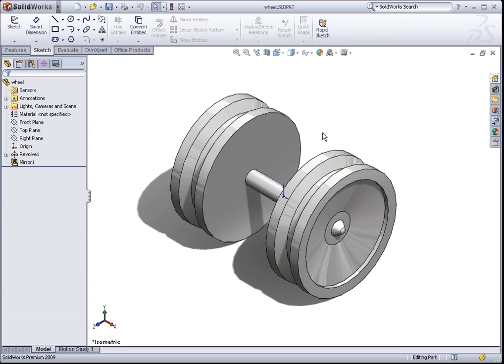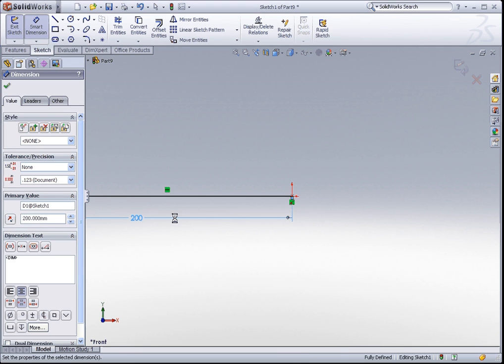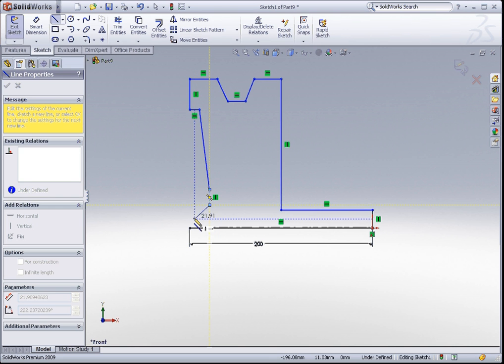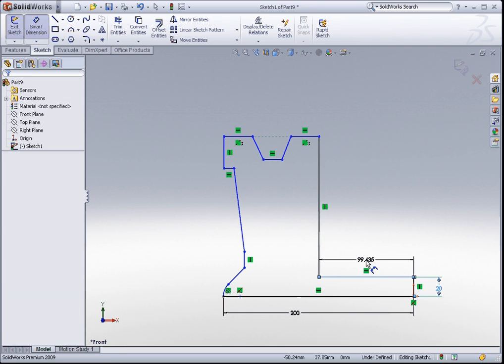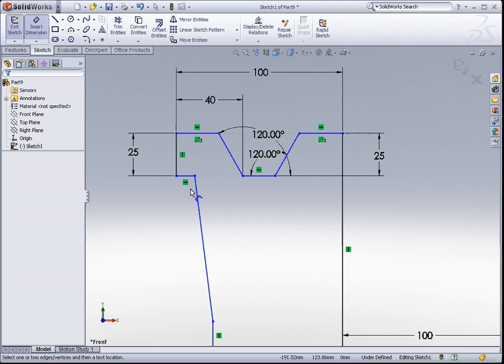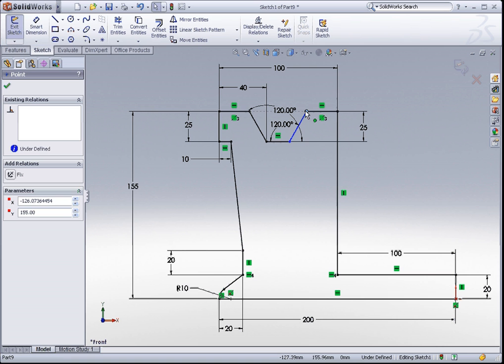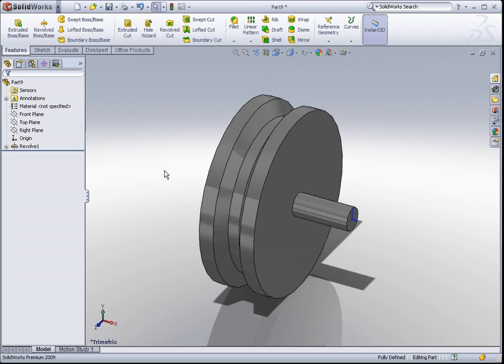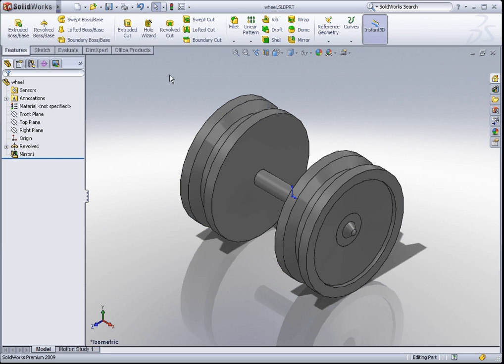wheel.avi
This is a SolidWorks tutorial video focusing on the Revolve Feature. This is part of the video tutorial series developed by 3D ClassWorks.